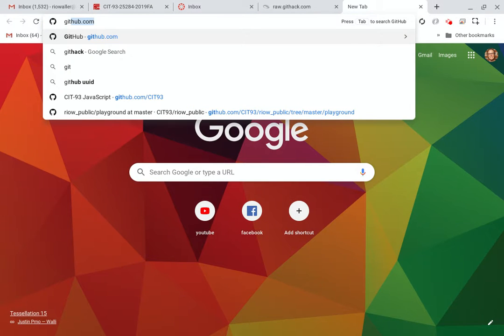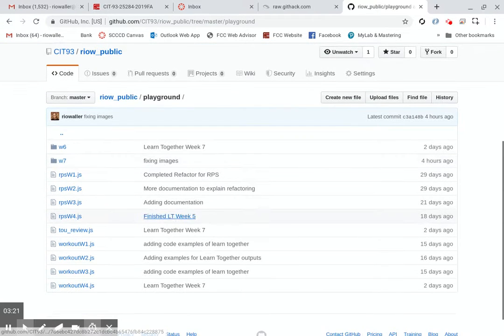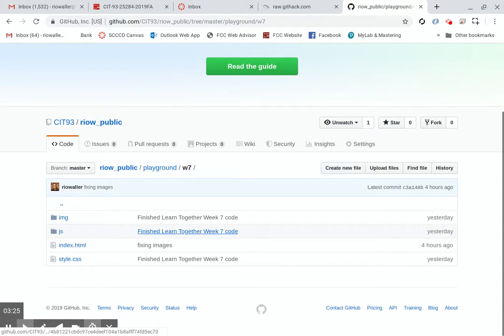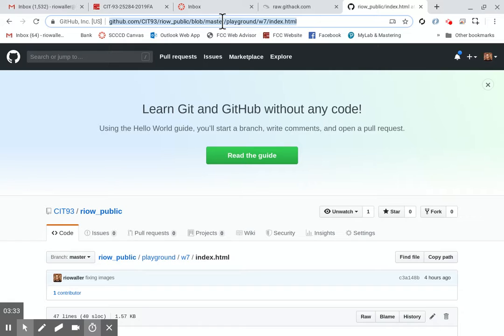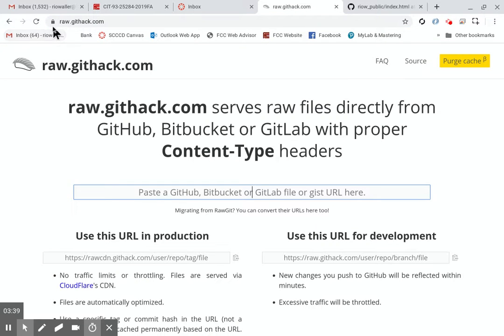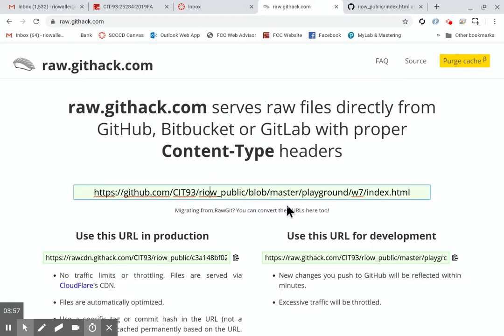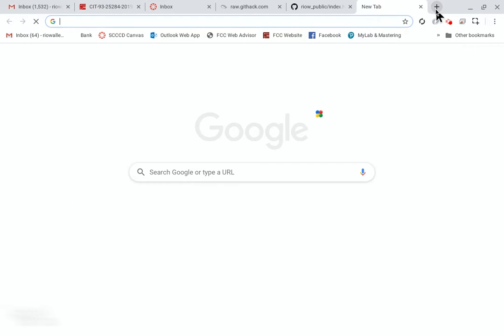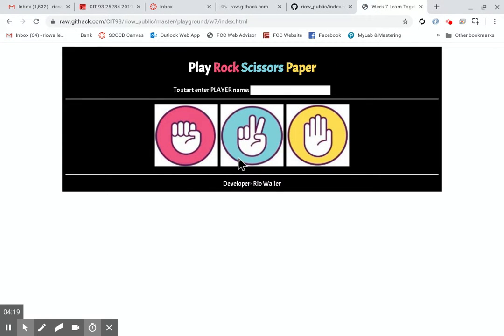CIT93FA19 - Week 7 attendance